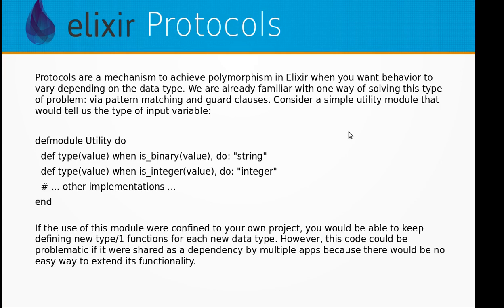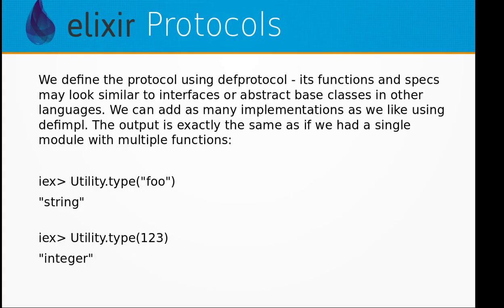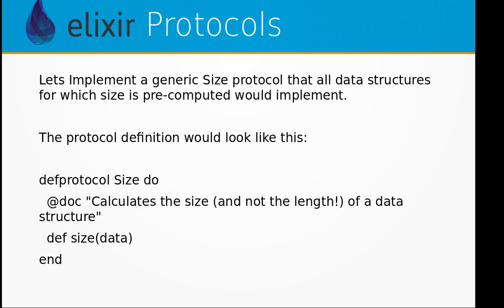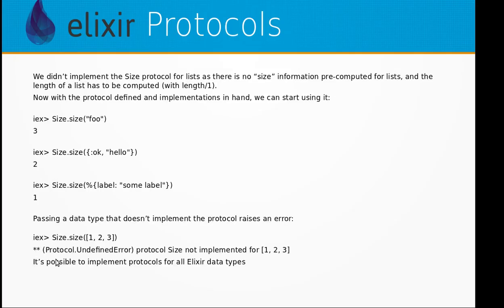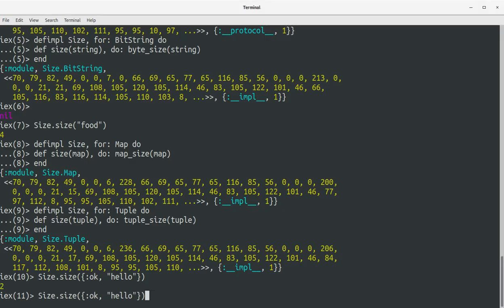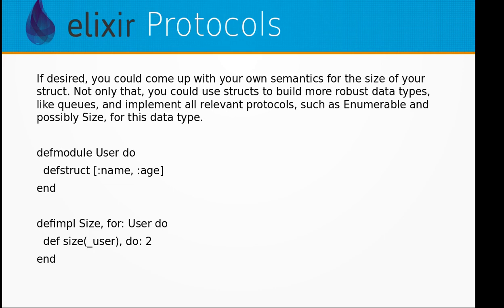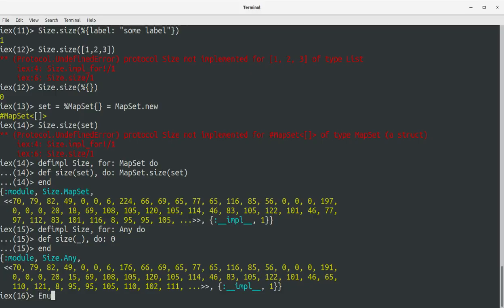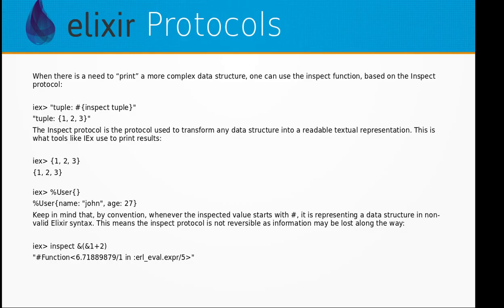Elixir Episode 14: Creating and Using Protocols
In this video training, you'll learn how to create and use protocols in Elixir.

Protocols are a mechanism to achieve polymorphism in Elixir when you want behavior to vary depending on the data type. We are already familiar with one way of solving this type of problem: via pattern matching and guard clauses. Consider a simple utility module that would tell us the type of input variable:

defmodule Utility do
  def type(value) when is_binary(value), do: "string"
  def type(value) when is_integer(value), do: "integer"
  # ... other implementations ...
end

If the use of this module were confined to your own project, you would be able to keep defining new type/1 functions for each new data type. However, this code could be problematic if it were shared as a dependency by multiple apps because there would be no easy way to extend its functionality.